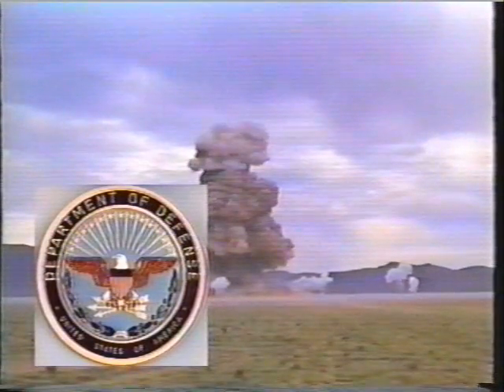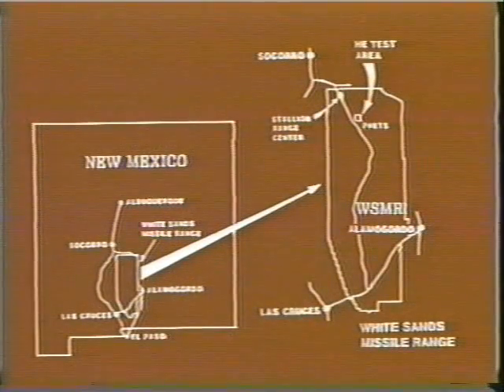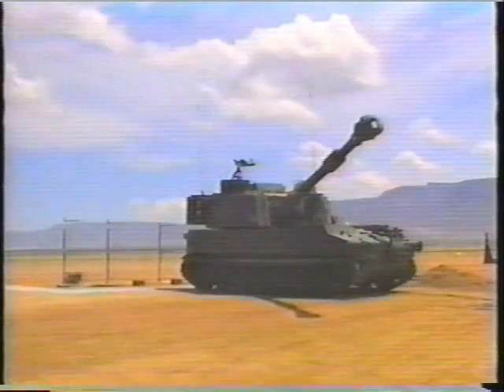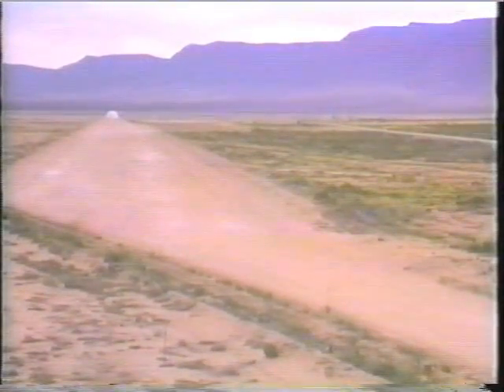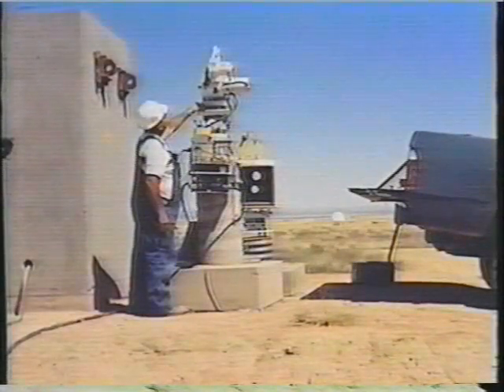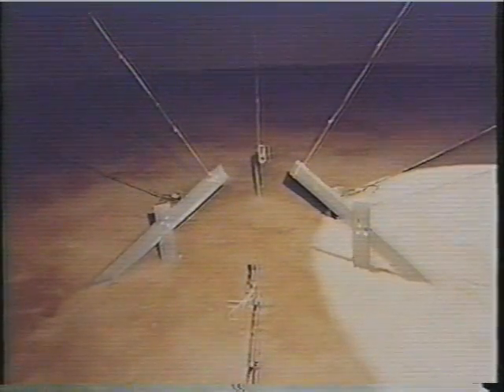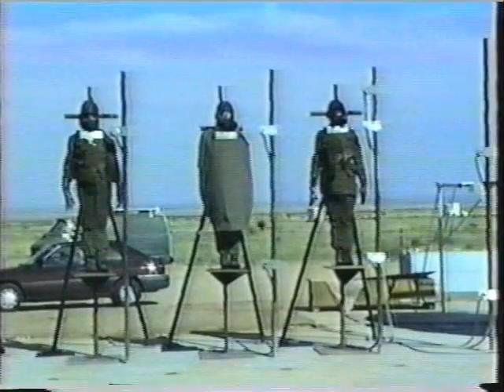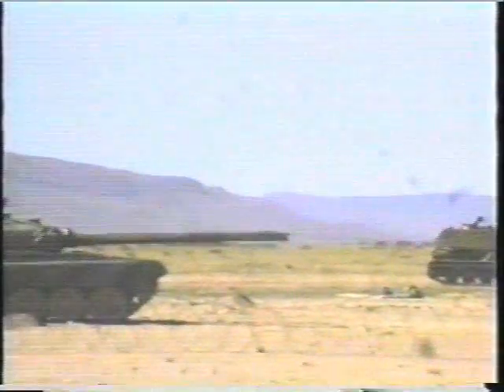Distant Image - 1 of 3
A high explosives test simulating a nuclear detonation.